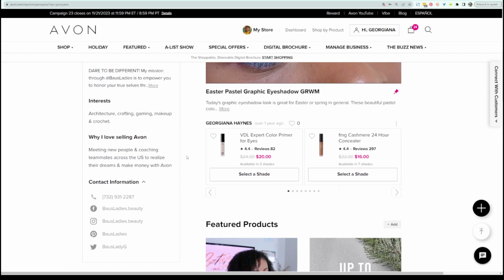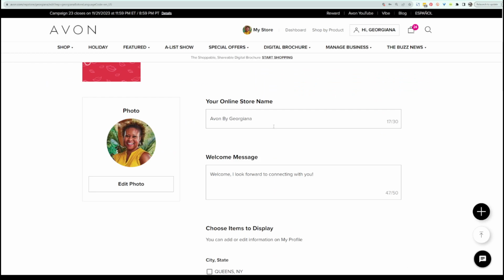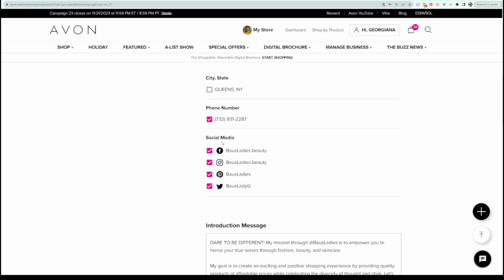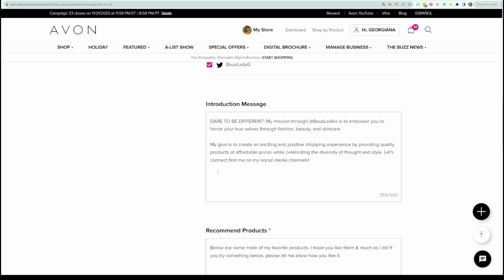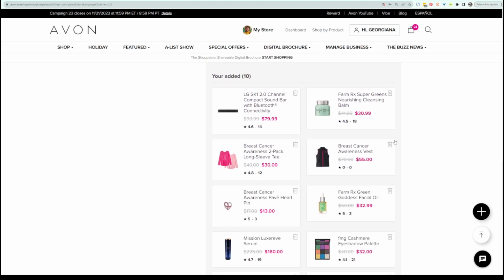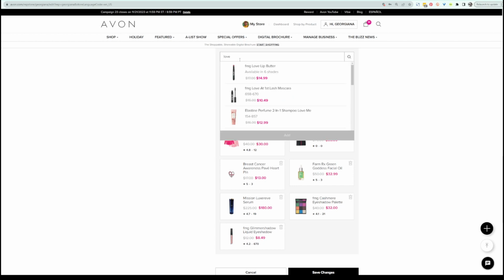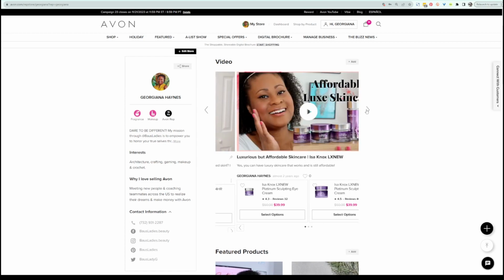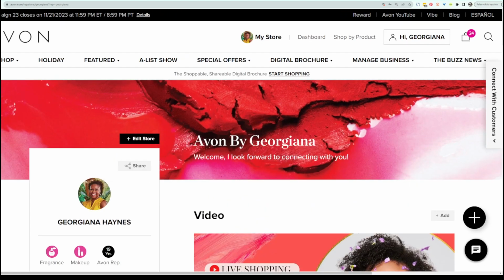How To Personalize Your Avon Online Store | Avon Rep Getting Started Tips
If you just joined Avon as an Avon independent sales rep and you're ready to customize your e-store, website, affiliate page or whatever you call it this short video will walk you through step by step to show you how to personalize your own page.

BECOME AN AVON AMBASSADOR:
Join Avon and save when you buy for yourself or earn 25%-50% commission on $40 beauty orders